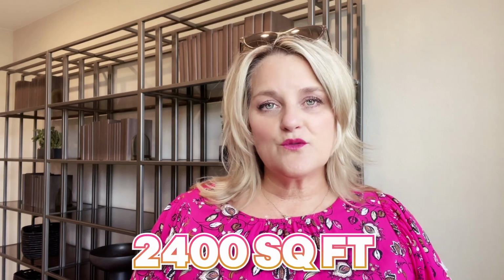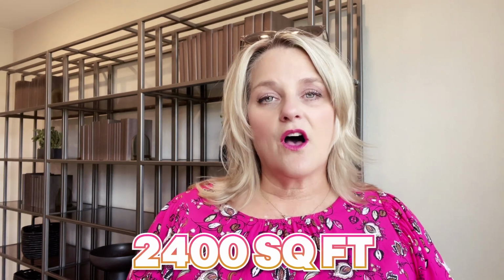Aurora Colorado New Home Tour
For Sale:  Aurora Colorado - New construction homes in The Aurora Highlands - a suburb of Denver Colorado.

This Pulte community in Aurora Colorado offers 14 different floor plans ranging in starting price from $483,990 - $722,990

This Parklane floor plan is approximately 2,428 sq feet.  This home features 3 bedrooms, 2.5 bathrooms, an office space/den and a 2 car attached garage.  Optional extras include:  finished basement, corner sliding glass door, covered patio, interior/exterior fireplace and up to 6 bedrooms.  Current base pricing for this floor plan begins at $689,990.

If you're considering moving to Denver Colorado, or anywhere in the Denver Colorado metro area, be sure to give us a call, shoot us a text, send us an email, or schedule a Zoom call. We'd love to help you make a smooth move to Denver Colorado!

Kathy Hansen is a local Real Estate Agent with eXp Realty who specializes in the Denver suburbs, helping people with both buying and selling home in the area.  Weather you are looking to move in 10 days or 10 months, give me a call, shoot me a text or send me an email, so that we can strategize to make your move easy and smooth!

I N S T A G R A M ➳ @itskathyhansen
TIKTOK ➳ @itskathyhansen

00:00 Introduction
00:11 The Aurora Highlands
00:42 Basement finished
01:10 Price
01:37 House tour - main floor
06:21 House tour - basement
08:36 Ending